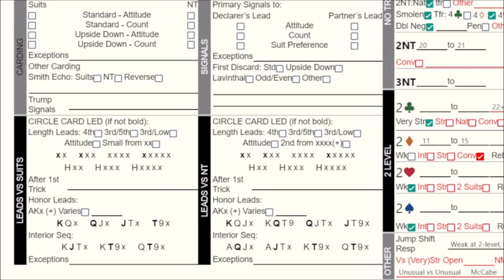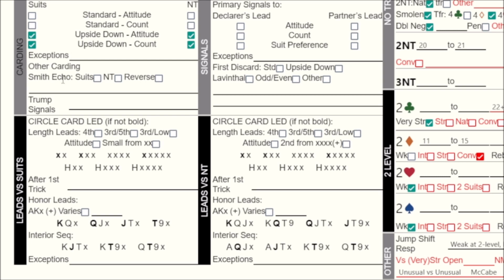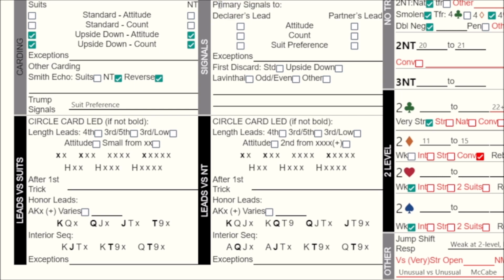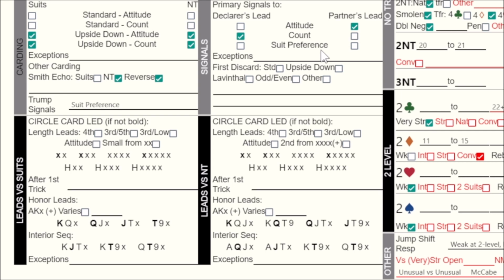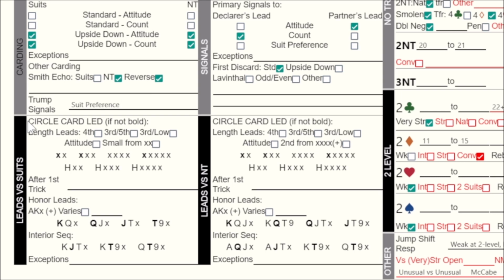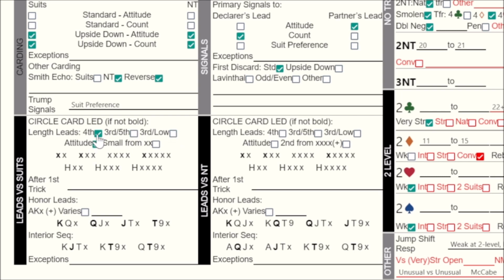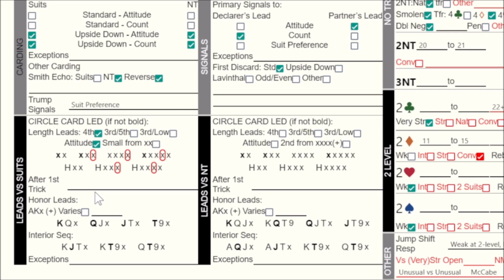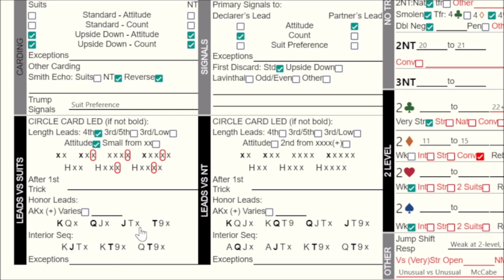Filling out the new ACBL convention card Part 5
The bottom left of the card